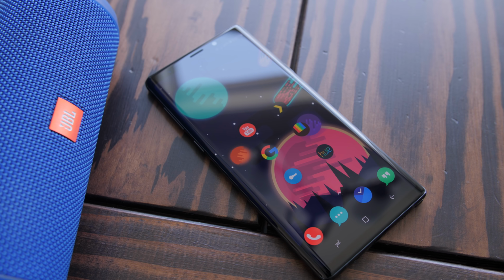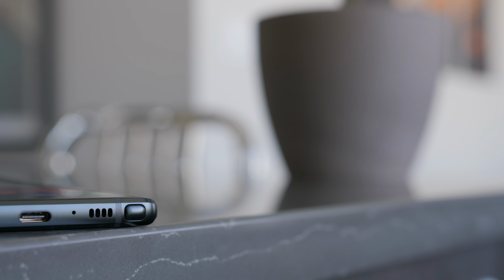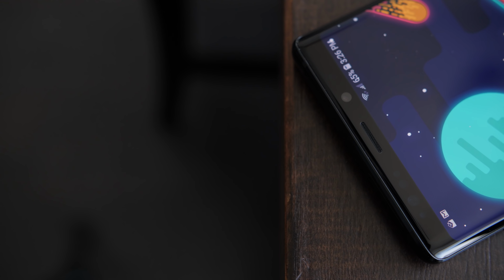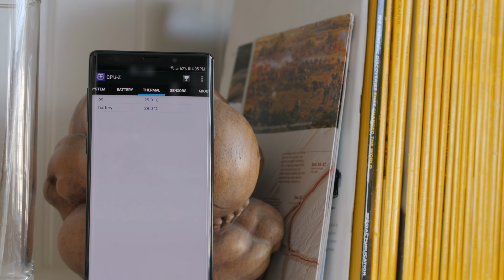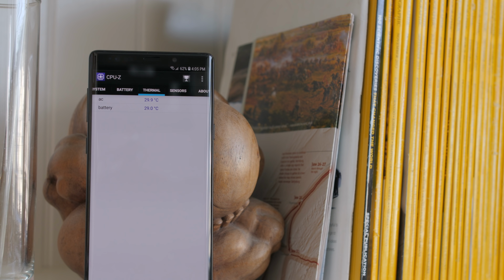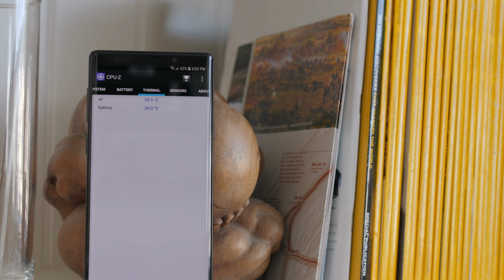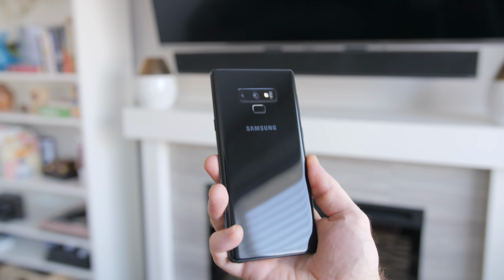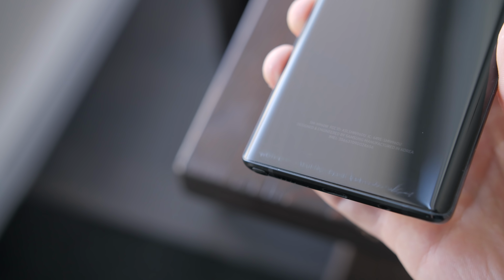Samsung Galaxy Note 9 Review || YOU CAN'T HANDLE THE TRUTH!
The Samsung Galaxy Note 9 has racked up a lot of hype this year, but with the typical annual spec bumps, is a few new s-pen features and an exclusive download really worth the huge price? Watch my Samsung Galaxy Note 9 review and decide for yourself!